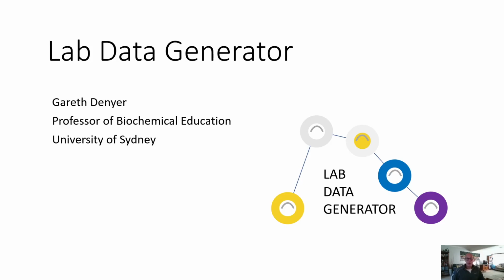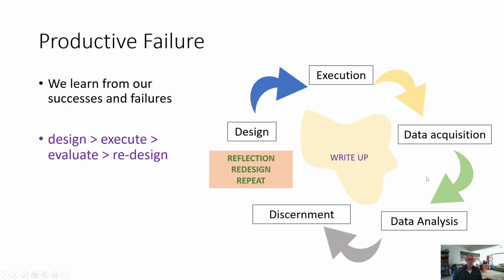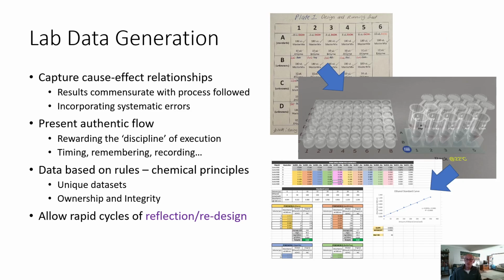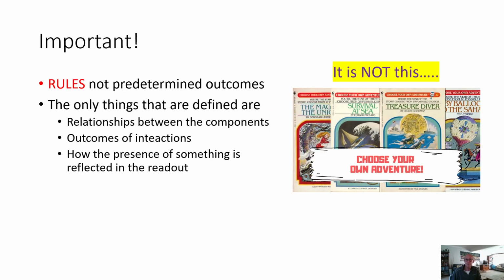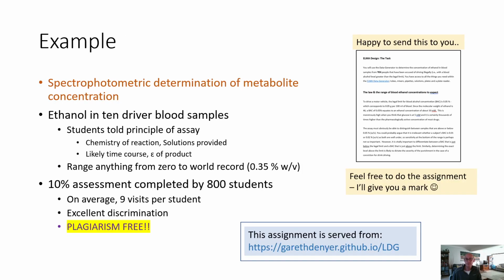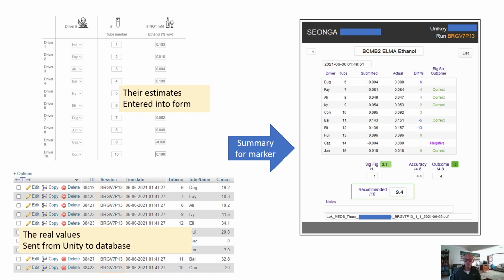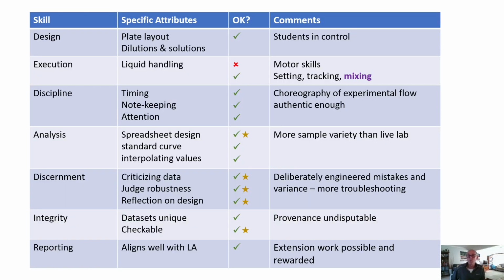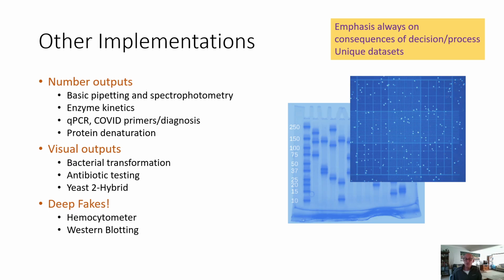Lab Data Generator OVERVIEW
An introduction to the Laboratory Data Generator.
The philosophy of providing a space for students to learn by "Productive Failure" and the capacity to run plagiarism free assessments for large classes.

Look at the DIY video in this section to see how you could make your own Data Generators and Simulators in Unity.